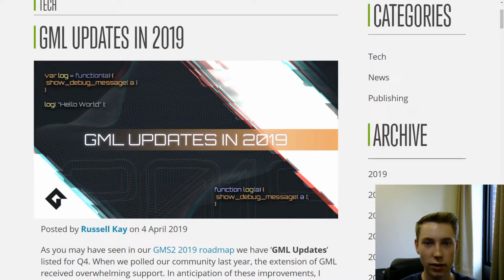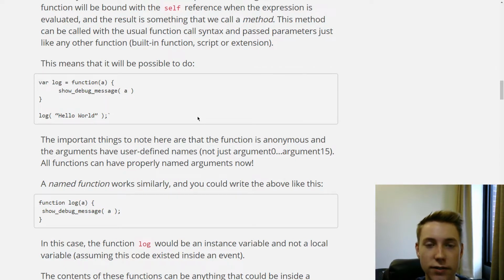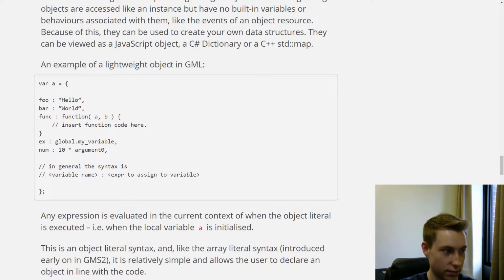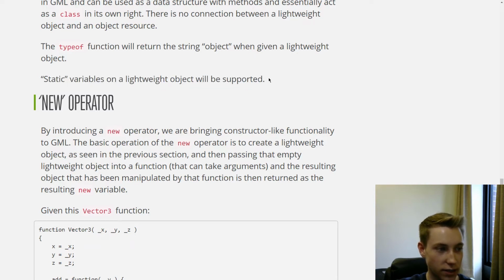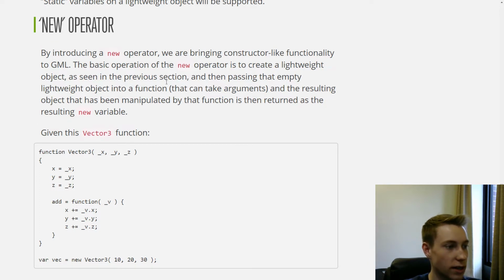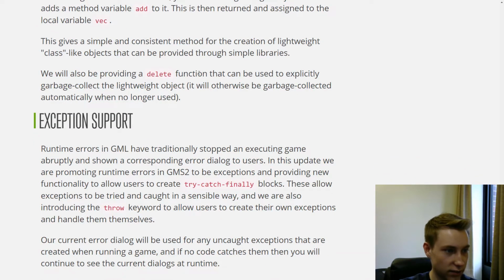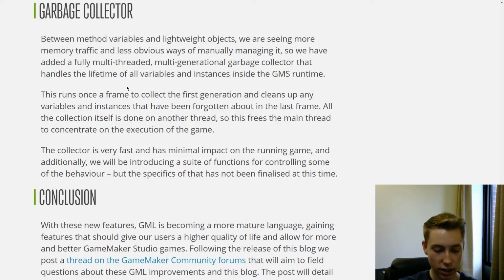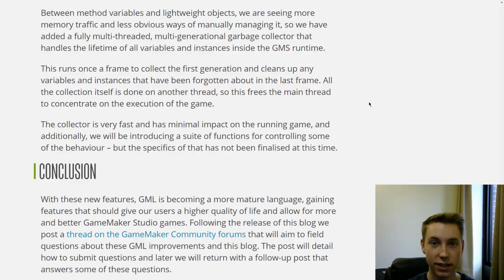GameMaker Studio 2 -- New Features Overview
GML (GMS2's programming language) is getting some new features.  These are branching GML out into a more powerful programming language.  Now with fully-featured 2d arrays, methods, lightweight objects, and garbage collection, GML is becoming more like Java and other modern object oriented programming languages.